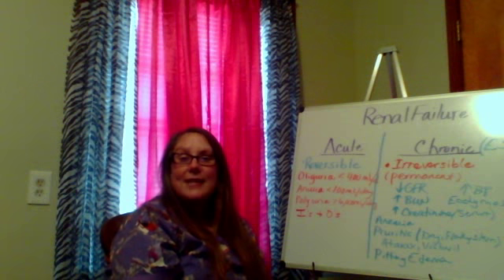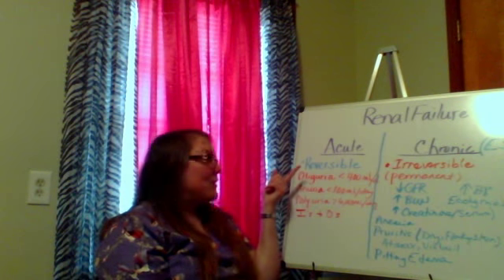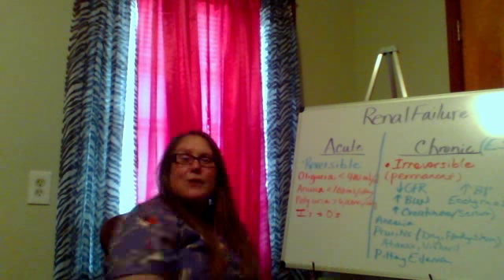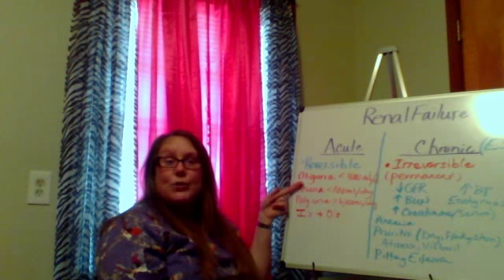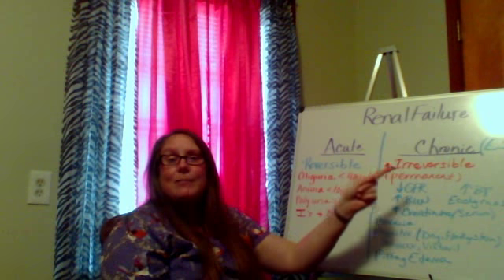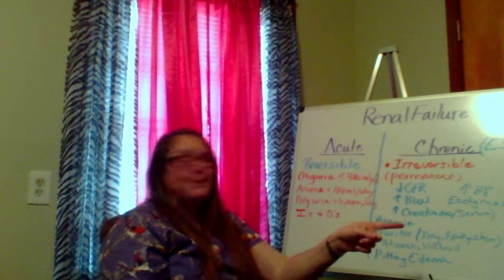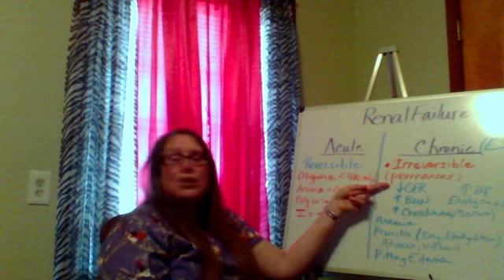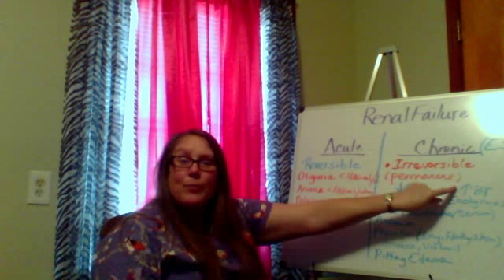Webcam video from March 10, 2015 09:03 PM (UTC)